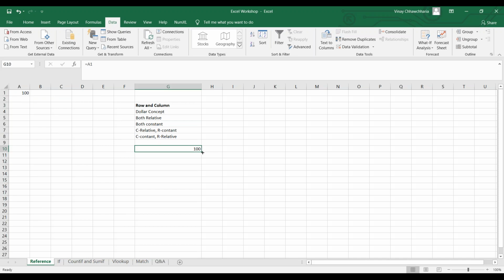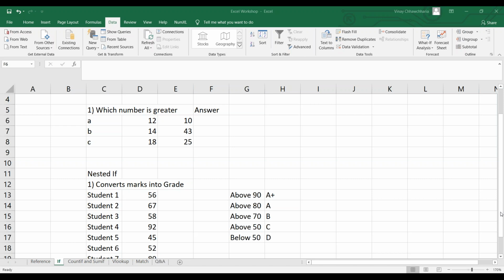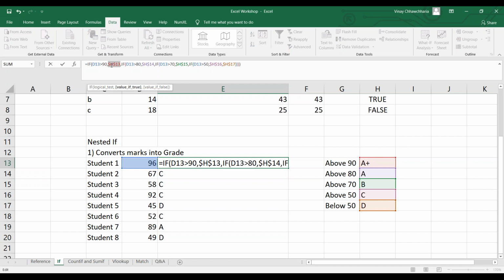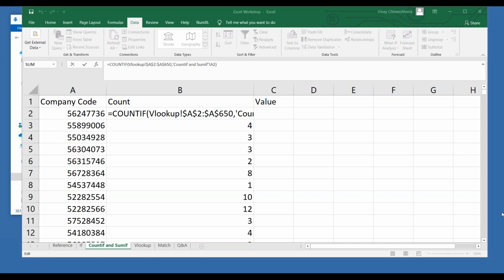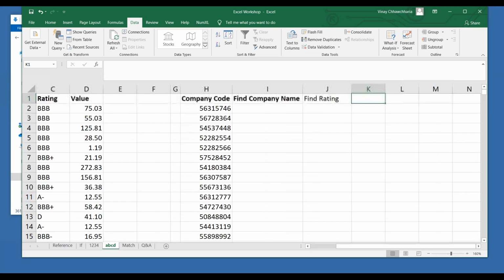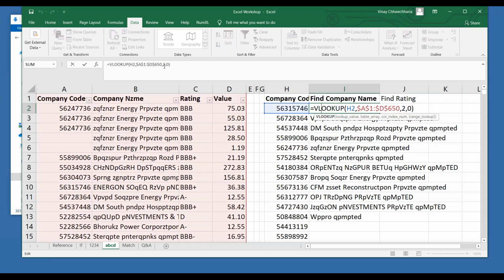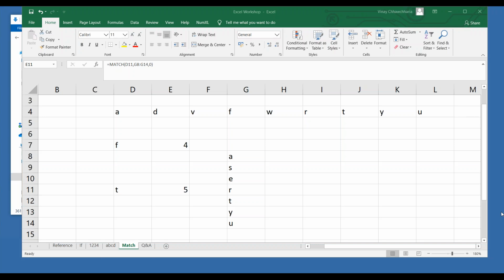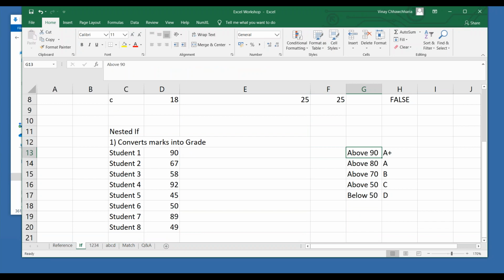Microsoft Excel Workshop Part 1 | K2 Analytics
meetup This is the recorded session of the event | Data Science Mumbai.

About K2 Analytics:

K2 Analytics is Business Intelligence and Analytics focused training institute. We aim at helping freshers and working professionals acquire necessary skills needed to become successful in the field of business intelligence and analytics.